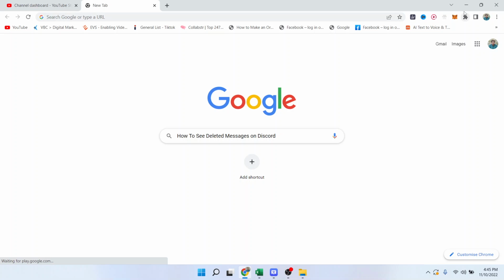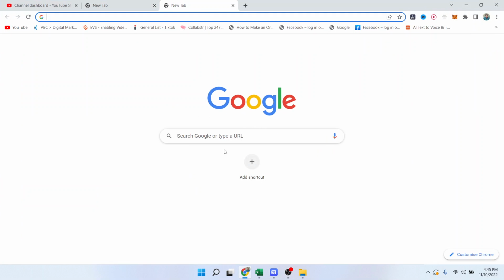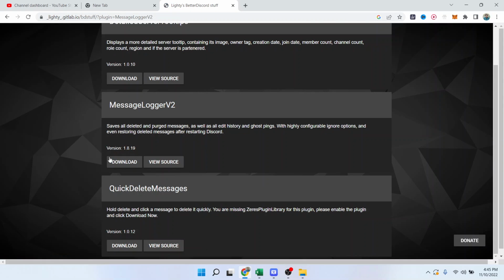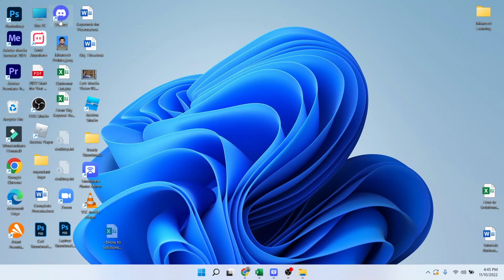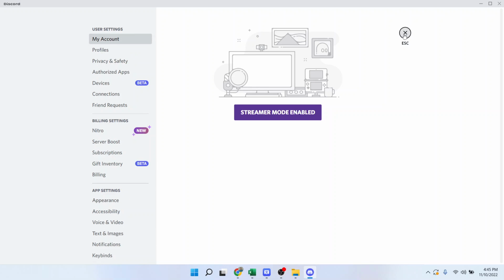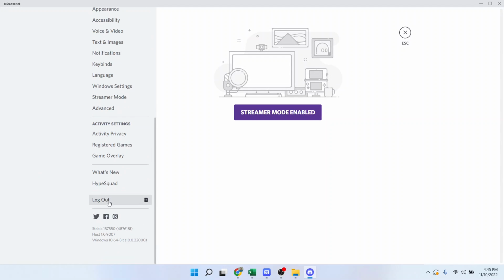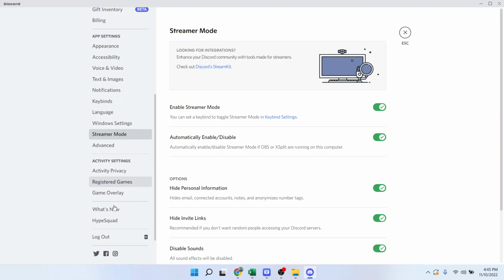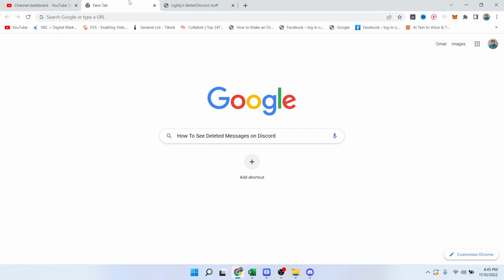How To See Deleted Messages on Discord (2024)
Are you curious about how to see deleted messages on Discord? Look no further! In this tutorial, we will walk you through the steps on how to retrieve deleted messages on Discord using a few simple tools.

Whether you accidentally deleted a message or want to see what was said in a deleted message, this tutorial has got you covered. So, if you want to learn how to see deleted messages on Discord, make sure to watch this tutorial till the end.